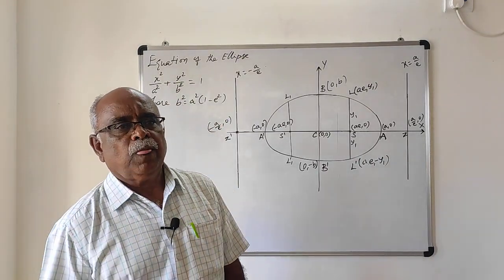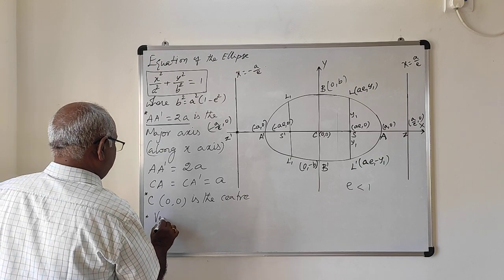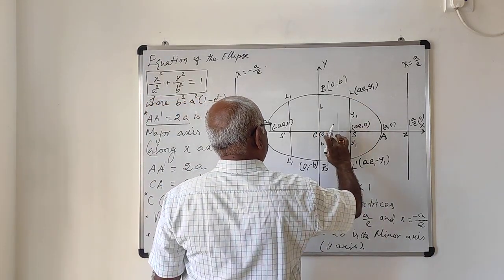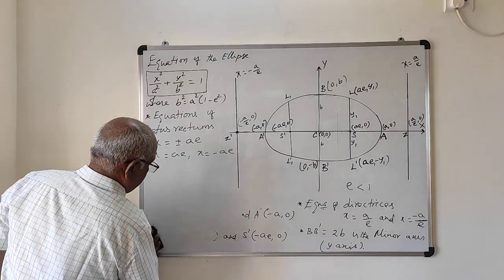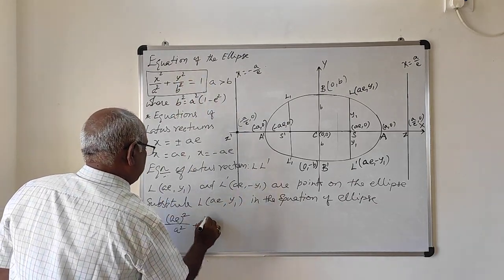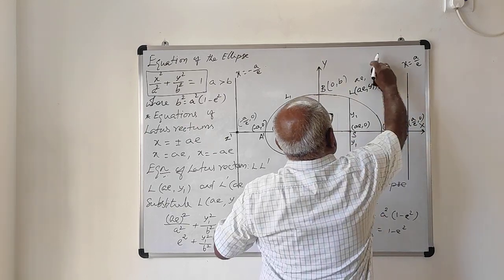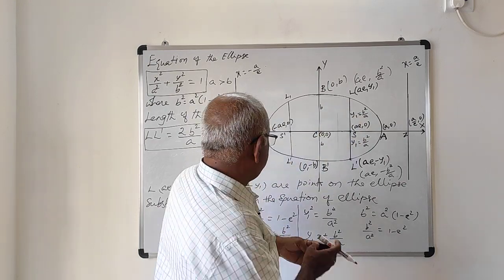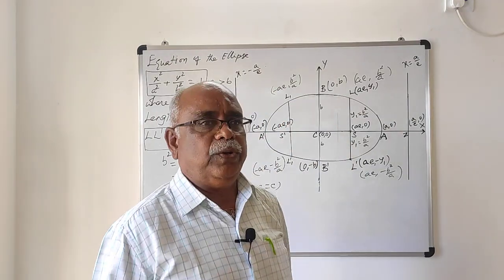XII Maths-EM V14 Description of Ellipse, if the major axis is along the X- axis.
In this video the equation of Ellipse, if the major axis is along the X axis is explained.The centre, vertices, foci, directrices, latus rectums, eccentricity are explained. The length of the latus rectum is also determined.